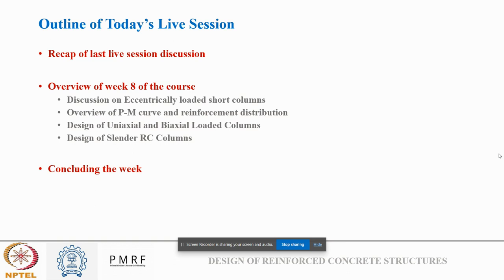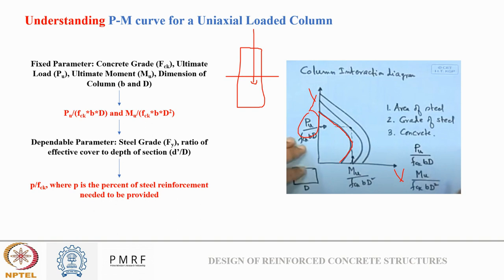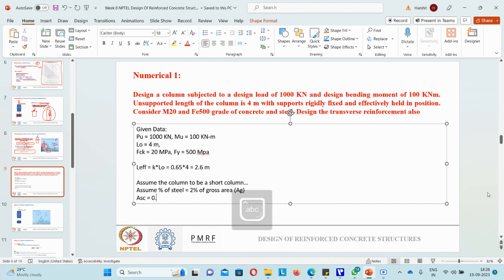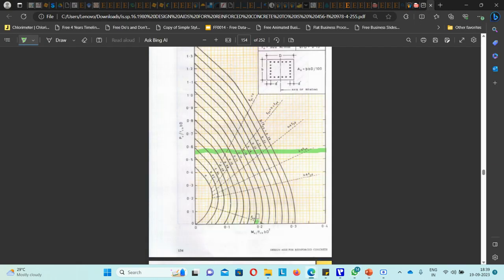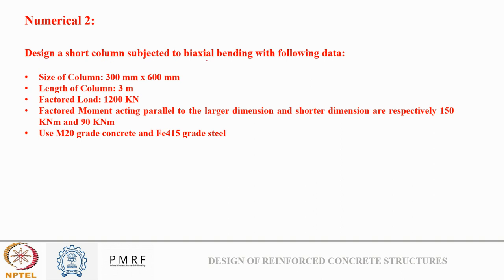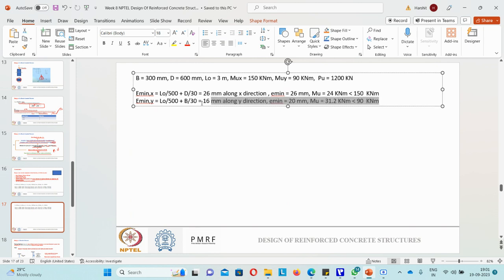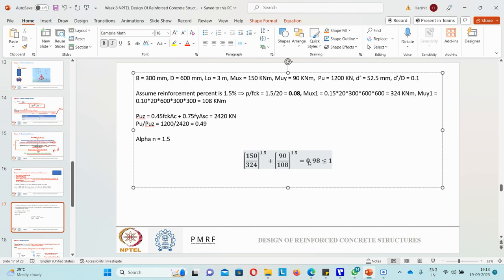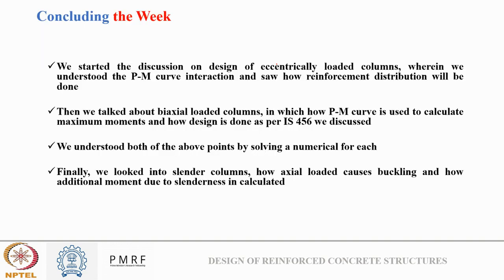Design of RC WEEK 8: Design of Uniaxial and Biaxial loaded short RC column as per IS 456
Welcome to the eight live session for the course "Design of Reinforced Concrete Structures" offered by NPTEL The session discusses about design of RC columns. The content of this session covers following things:
1. Understanding Load-Moment interaction diagram
2. Design of Uniaxial loaded short columns
3. Design of Biaxial loaded short columns
4. Understanding Slender column design and additional moment
5. How to calculate effective length